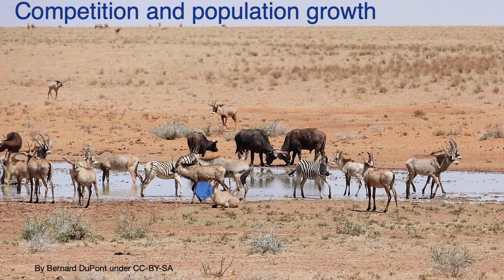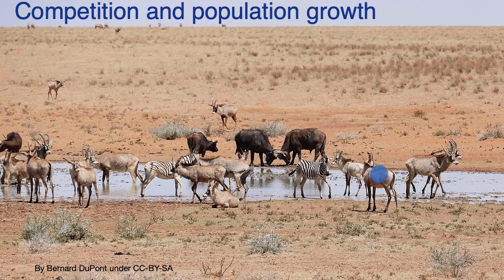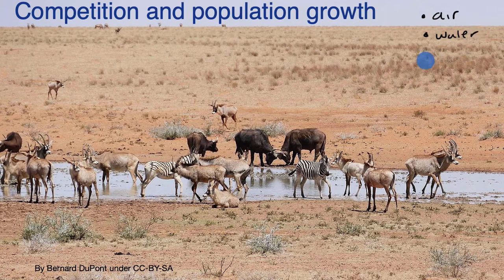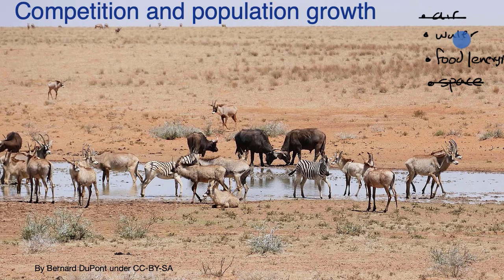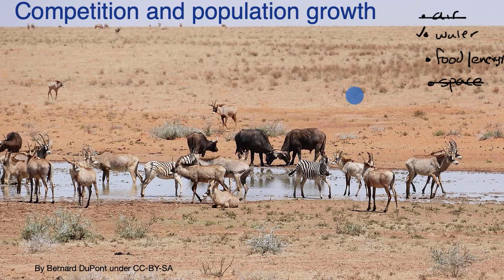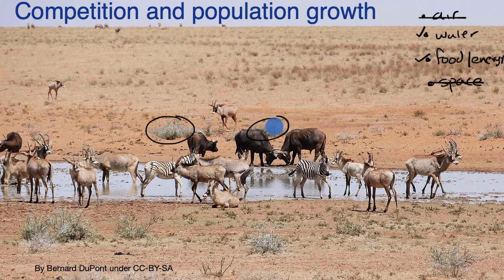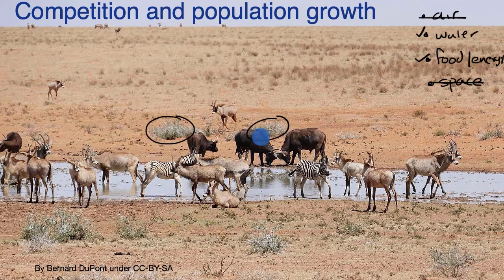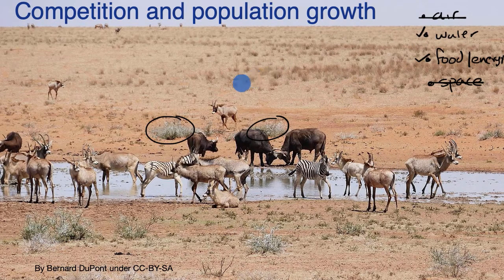Resources and population growth | Interactions in ecosystems | Middle school biology | Khan Academy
In any ecosystem, organisms and populations with similar requirements for food, water, oxygen, or other resources may compete with each other for limited resources, access to which consequently constrains their growth and reproduction. Growth of organisms and population increases are limited by access to resources.